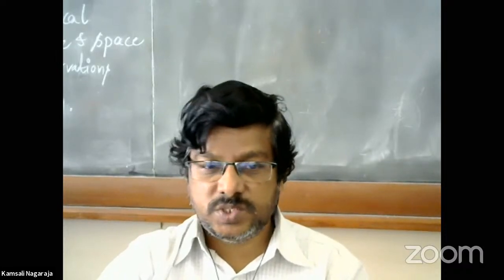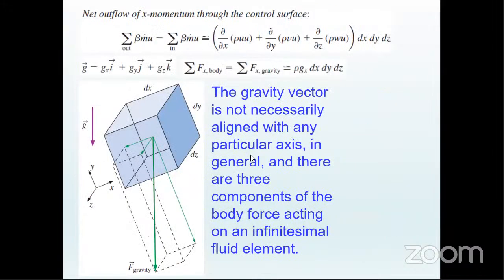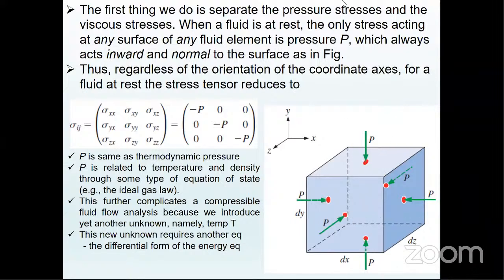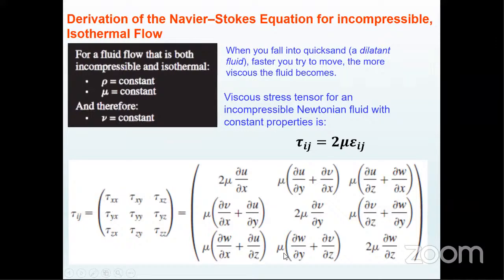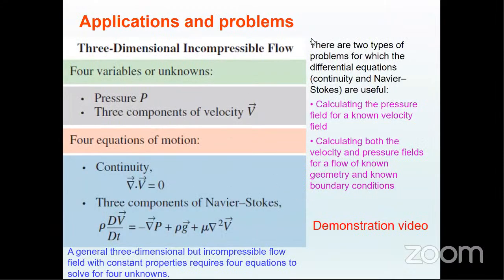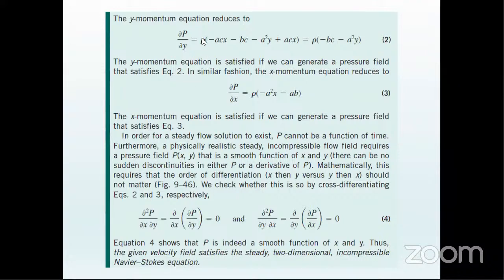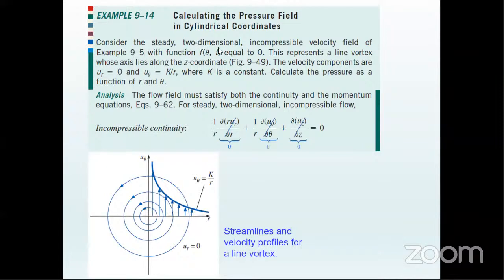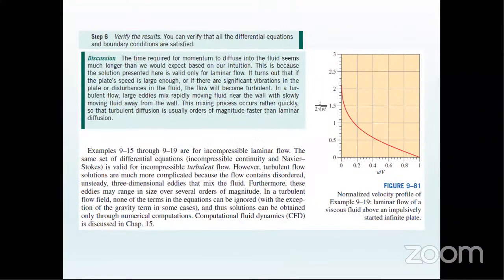10_Fluid Mechanics